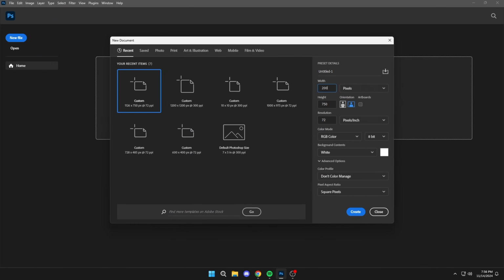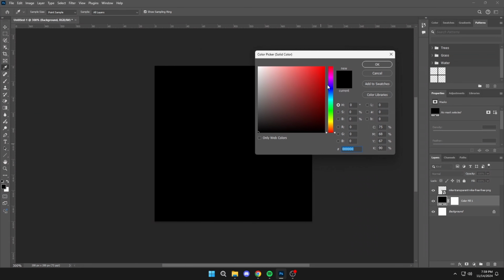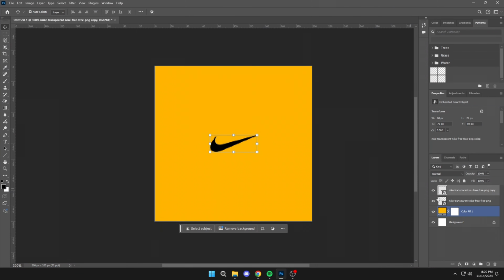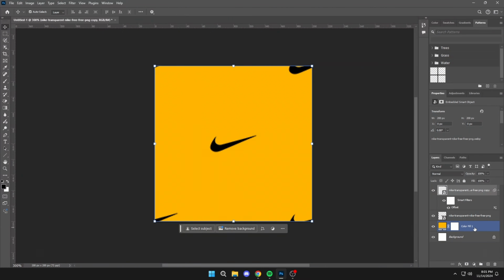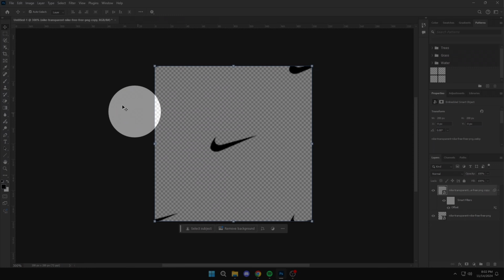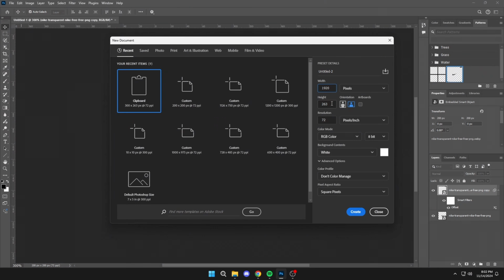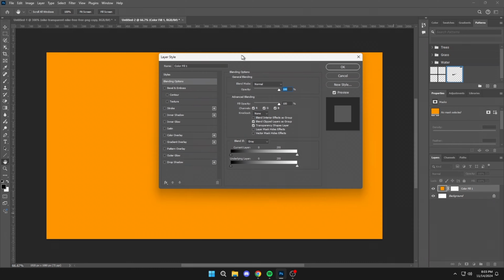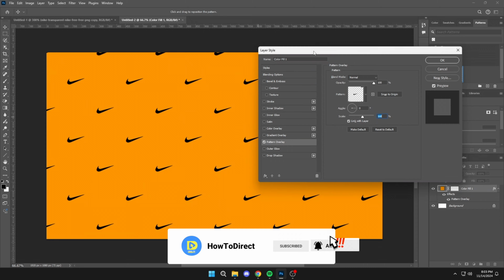How to Make Pattern in Photoshop - Full Guide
How to Make Pattern in Photoshop

In this video, you’ll learn how to create beautiful pattern texture designs in Photoshop, perfect for enhancing backgrounds, branding, and digital artwork. I’ll guide you through each step, showing you how to make beautiful pattern texture design in Photoshop using easy tools and techniques that bring unique style and depth to your creations.